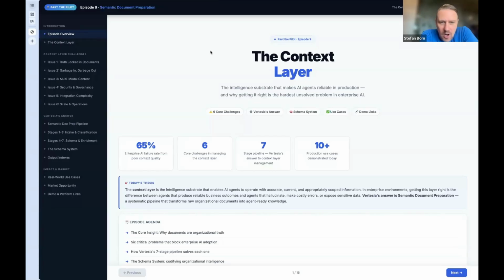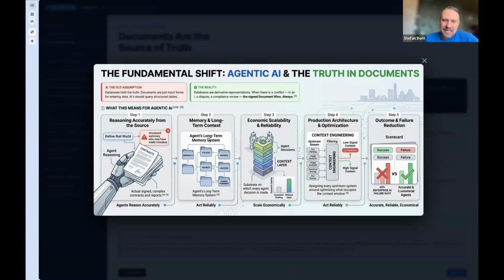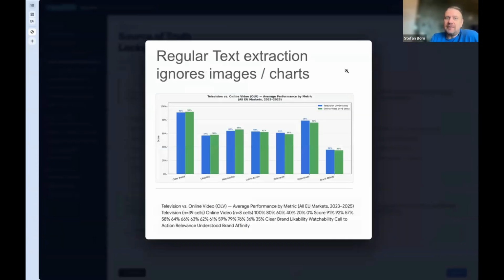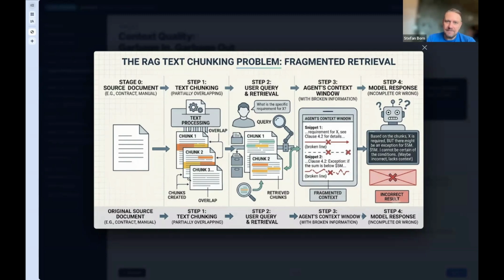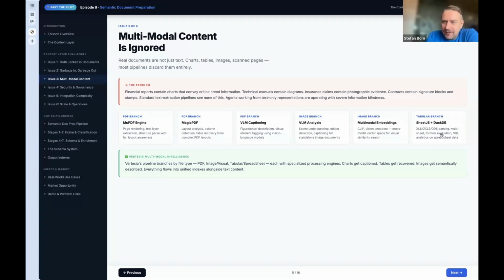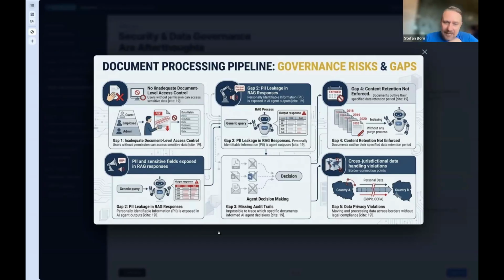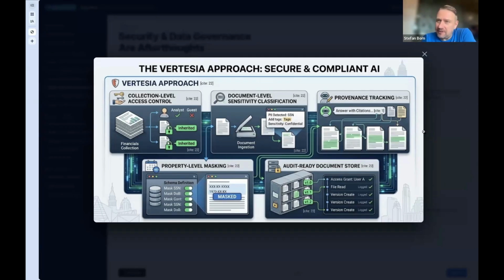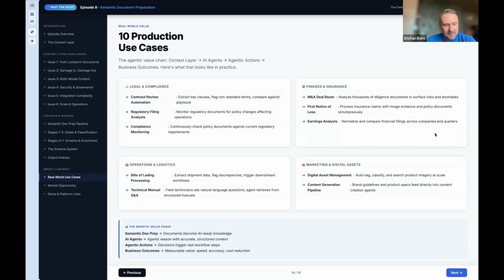Past the Pilot E9 - Managing the Context Layer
Your agent isn't hallucinating. You're just feeding it garbage.

The model is not your problem. The LLM debate — GPT-4 vs Claude vs Gemini — is a distraction. The real issue is what you put in front of the model. And most enterprise document repositories were never built to feed an AI agent. They were built for humans to browse and search.

That's a fundamentally different problem.

In Episode 9 of Past the Pilot, Jonny and Stefan go deep on the context layer — the working files your agent uses to reason, infer, and decide.

Here's what we covered:

→ Why flat metadata (filename, date, author) is not enough
→ Why naive fixed-size chunking destroys accuracy
→ Why schema chaos means your agent can't extract the same field twice
→ Why the manual librarian model doesn't scale to millions of documents
→ What semantic document preparation actually looks like as a pipeline
→ How the Agentic Schema Librarian replaces manual taxonomy work
→ What governance needs to look like before enterprise AI can be trusted

The context window is where enterprise AI either wins or loses. Full stop.